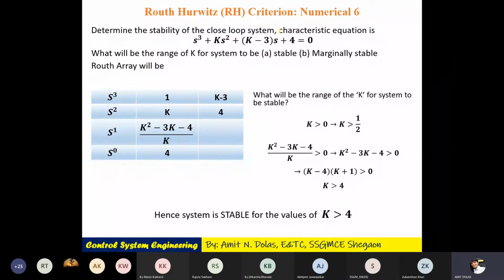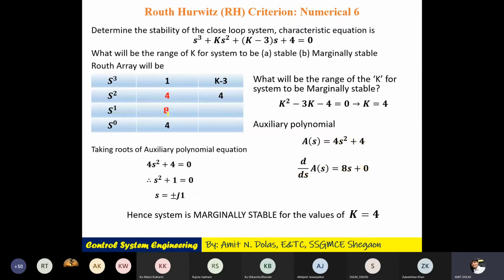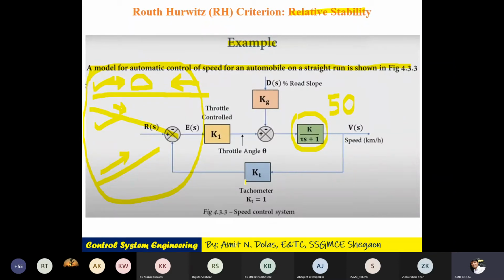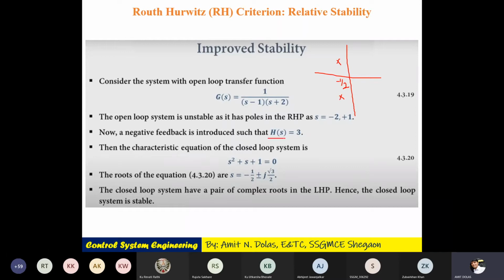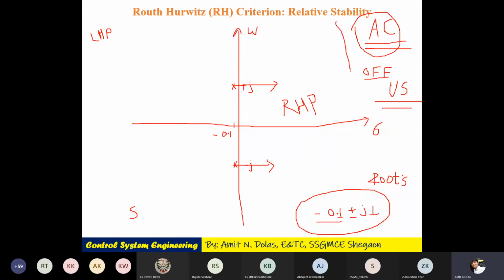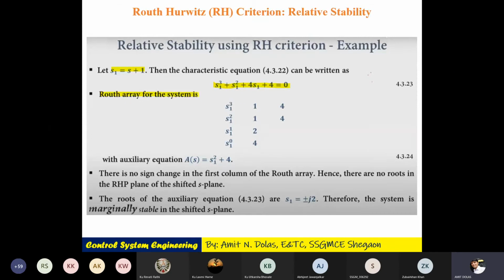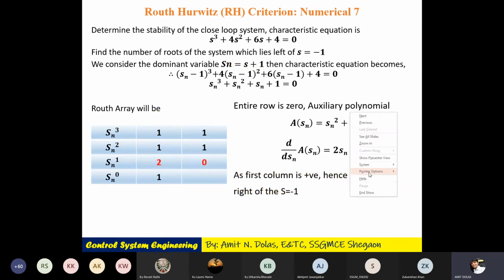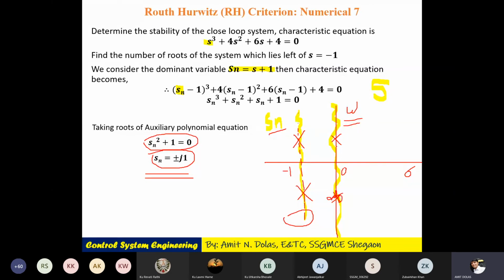Lecture 14 Control System Engineering